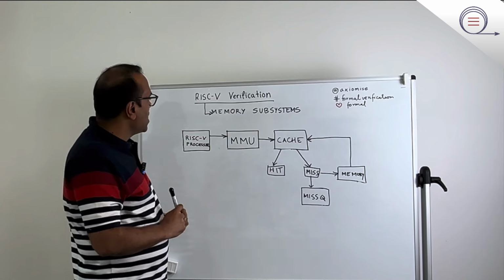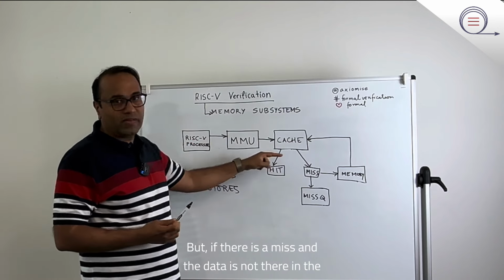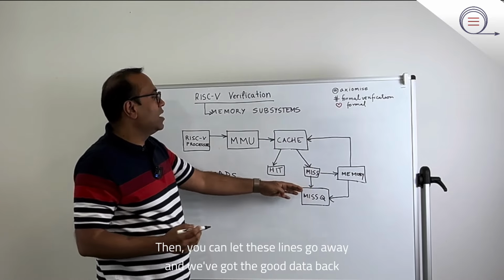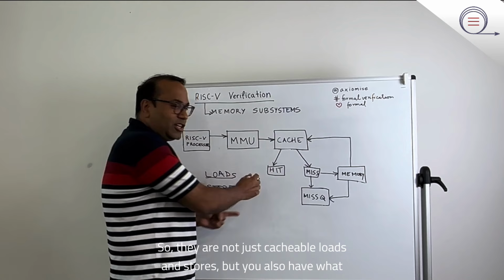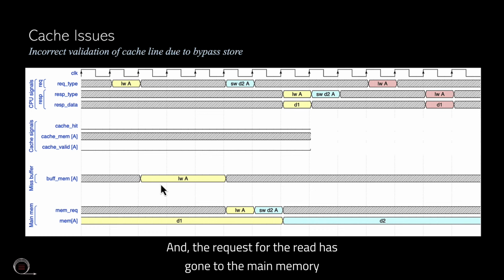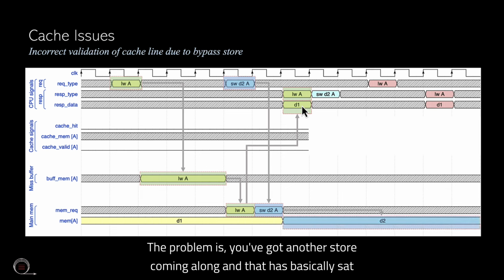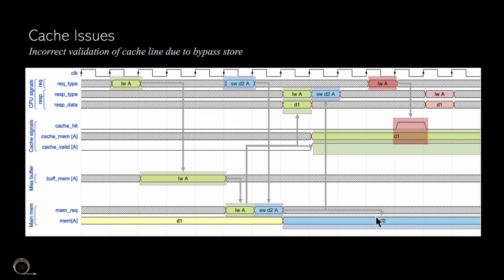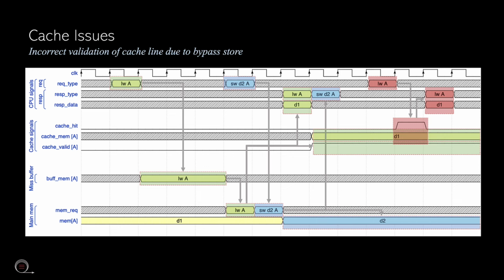4. Bug Hunting: From cores to subsystems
In this episode of the RISC-V series by Axiomise, we discuss going beyond core verification and finding bugs in memory subsystems. Tune in to know what bugs are easily caught with formal verification in memory subsystems.

For more details on how Axiomise experts can help you with formal verification to prove bug absence and hunt down corner-case bugs in your ASIC/FPGA designs, RISC-V or otherwise, contact us